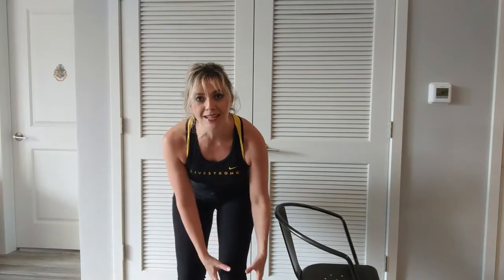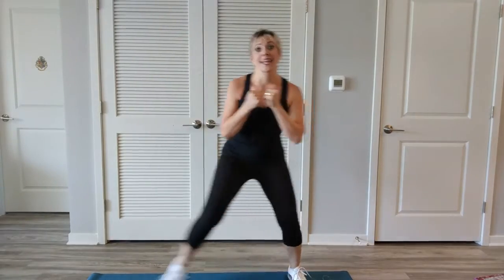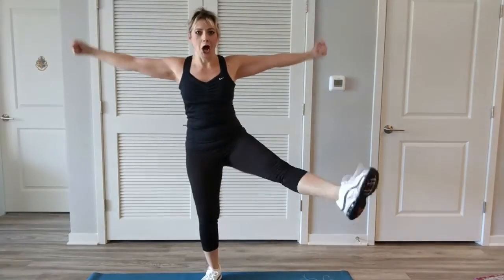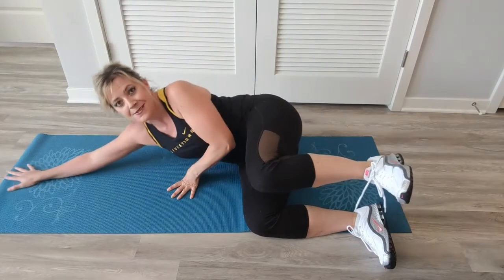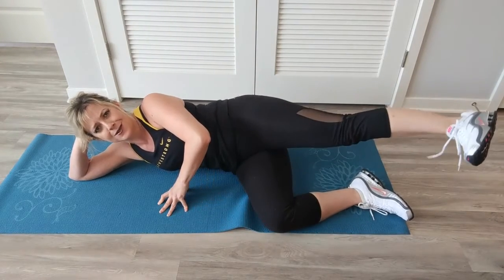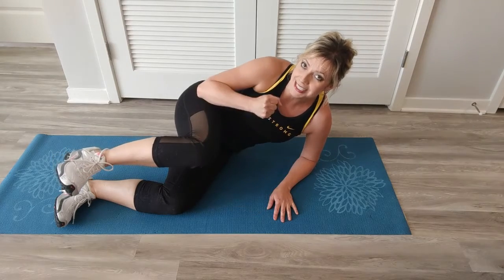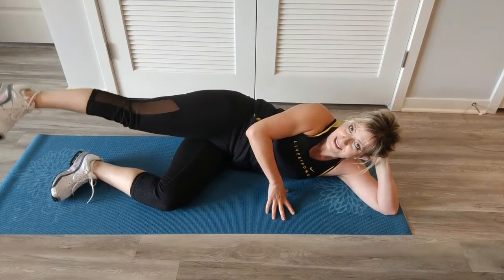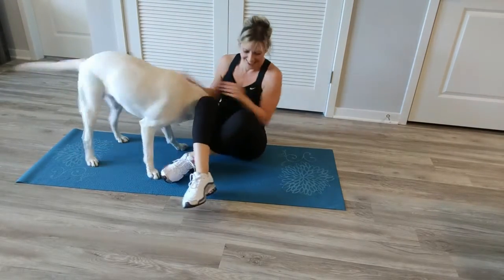Val's Fitness Plus//Outer Thigh Workout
Work your inner thighs with this workout!